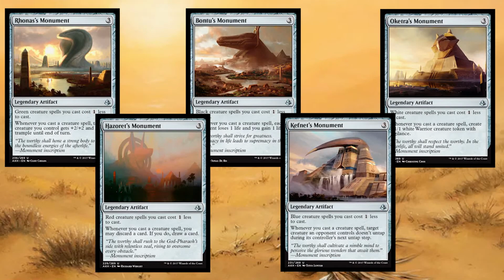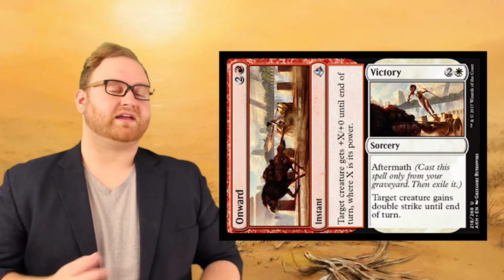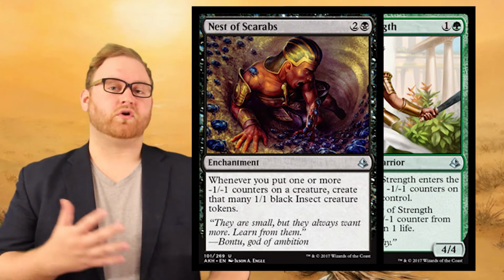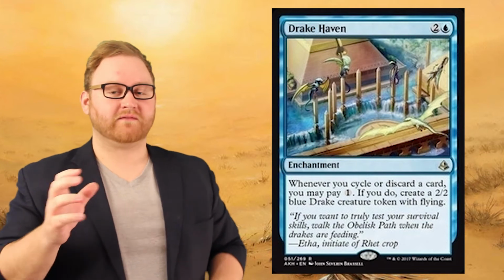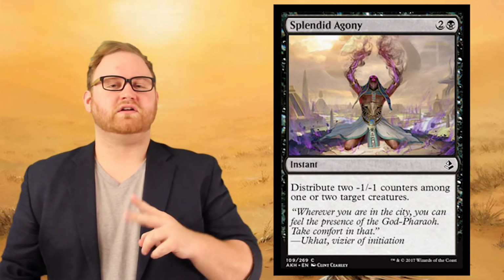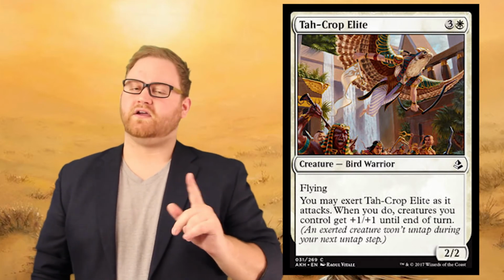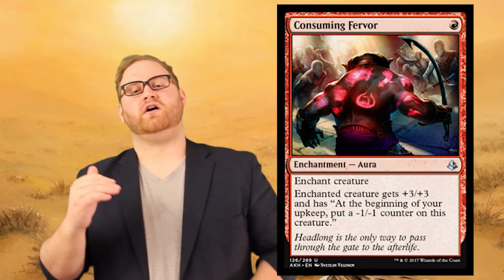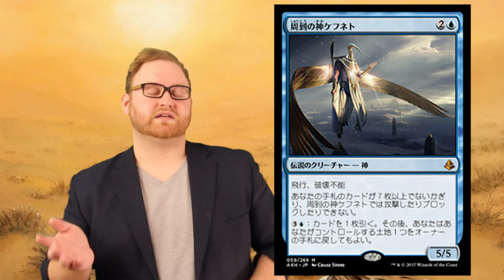MTG Amonkhet Previews April 4th | Kefnet the Mindful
Amonkhet preview season is officially here, and we're covering it!